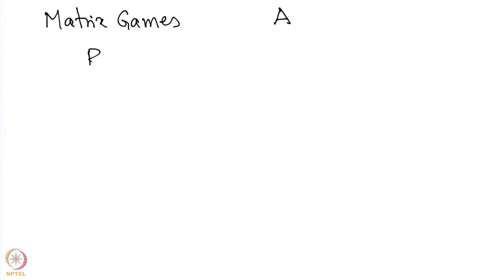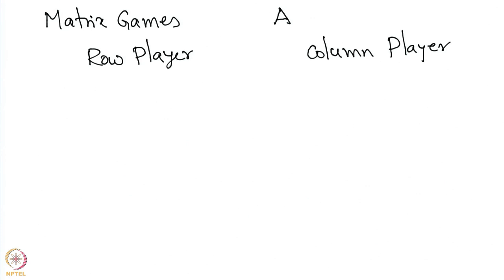Lecture 12 : Zero-Sum Games: Mixed Strategies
Zero-Sum Games: Mixed Strategies